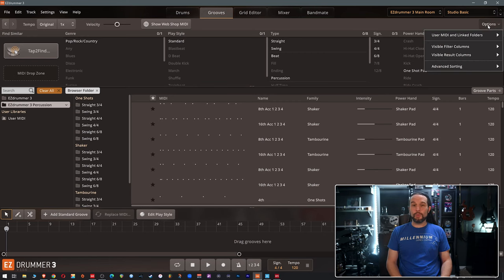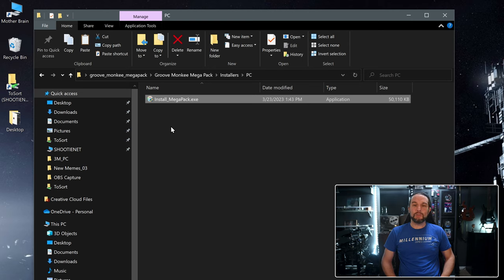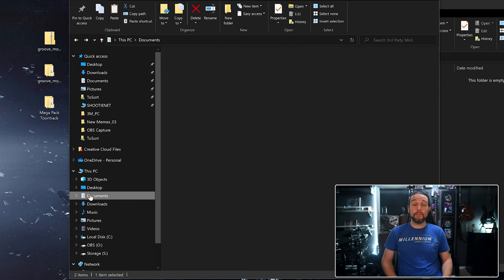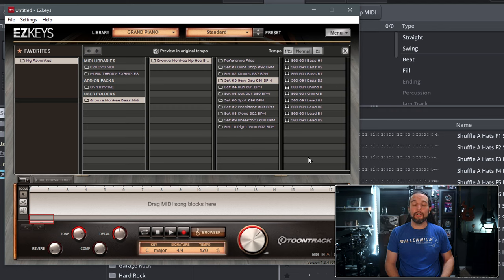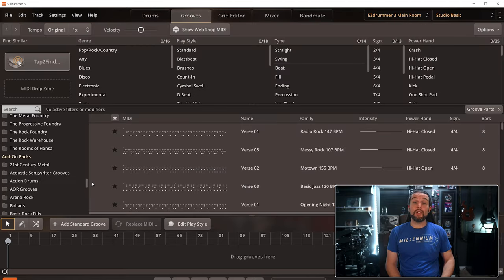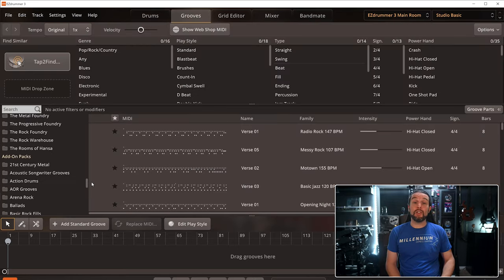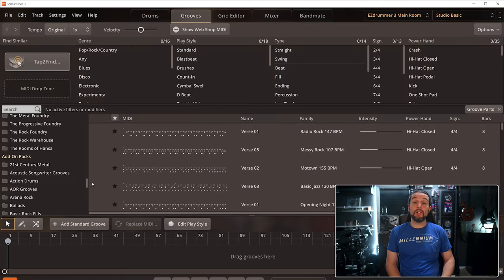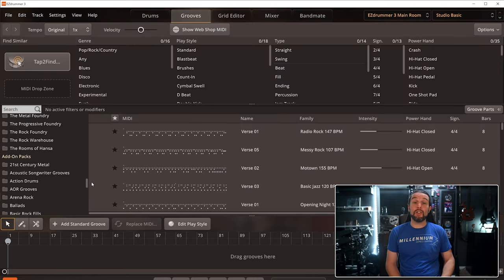EZdrummer and Third Party Midi | Now You Know | Superior Drummer, EZbass, EZkeys as well. Toontrack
Looking for pro midi that won't break your budget for Toontrack's EZdrummer 3, Superior Drummer 3, EZbass, or EZkeys? Reputable Third Party midi can greatly expand your collection and be a near identical experience in your Toontrack products using Linked Folders. Join me as we find, install, import, demo, and discuss 3rd party midi in detail including the Sync File Changes action.

𝐂𝐎𝐍𝐒𝐈𝐃𝐄𝐑 𝐂𝐎𝐍𝐓𝐑𝐈𝐁𝐔𝐓𝐈𝐍𝐆:
So I can make more content more often.
Shootie School has never made a profit.

00:00 - Intro
00:27 - About Linked Folders
01:16 - About 3rd Party Midi
02:22 - Installing 3rd Party Midi Advice
03:32 - Where to store your 3rd Party Midi
05:51 - Importing 3rd Party Midi into Toontrack Products
07:42 - Folder Structures and adding additional 3rd Party Midi
08:42 - 3rd Party Midi Compatibility
11:40 - Using and Editing 3rd Party Midi with the EZD3 features